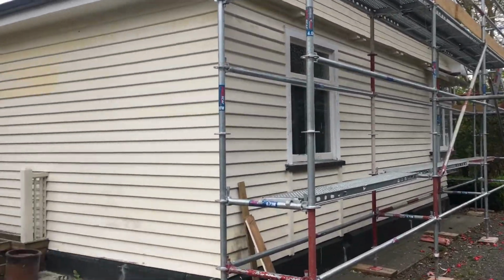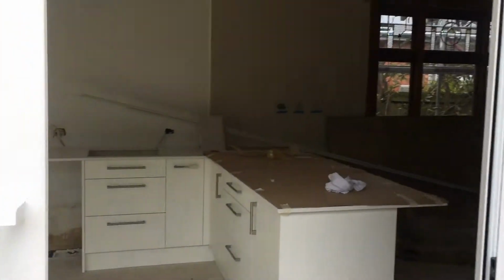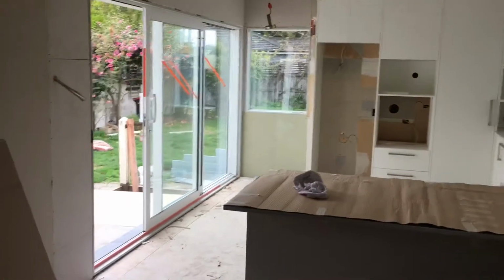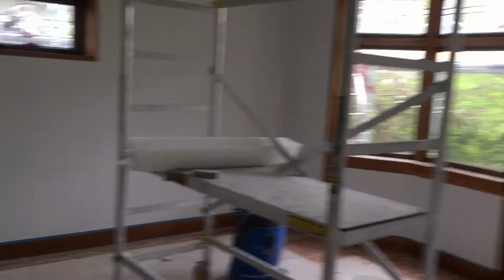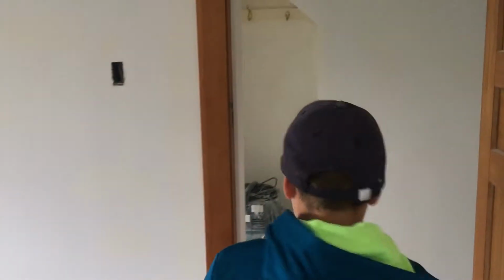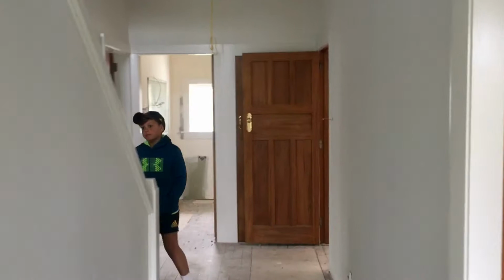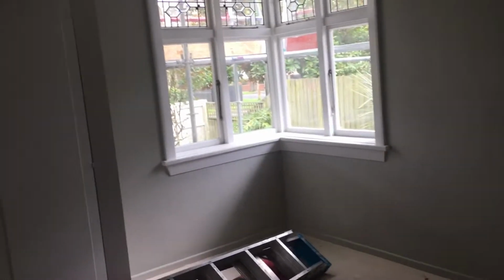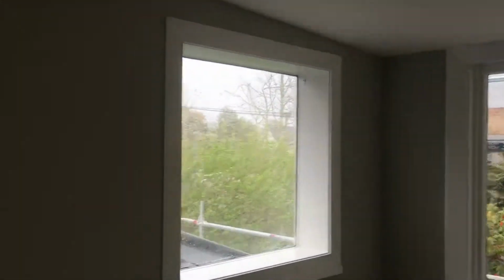House Renovation - Almost There....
Hadar and his son Orry doing the final walkthrough prior to flooring installation of  Carpet and Tiles.